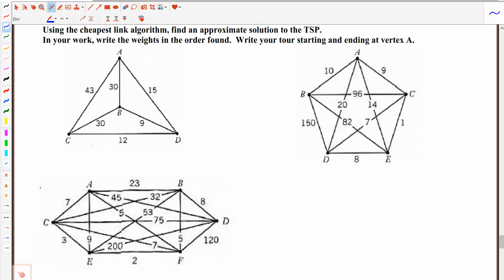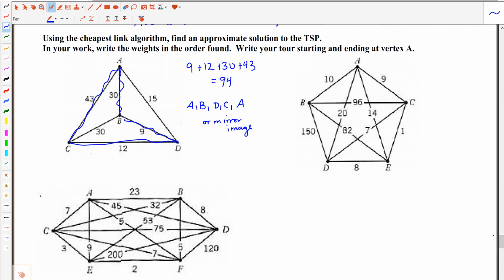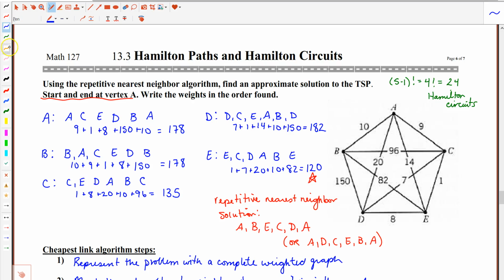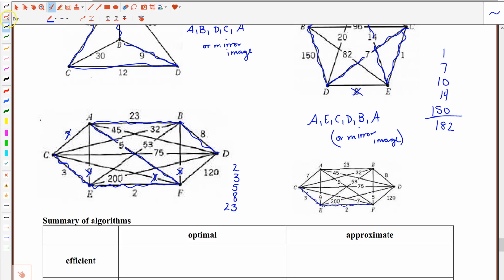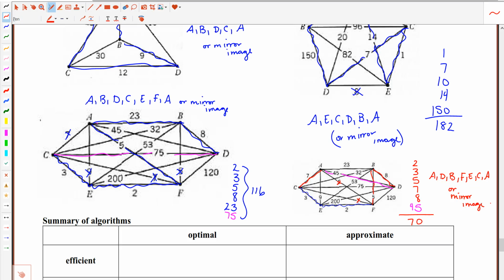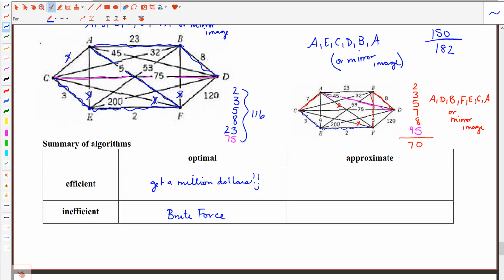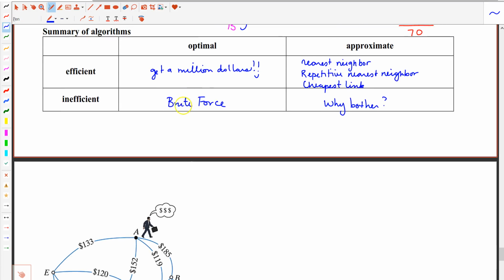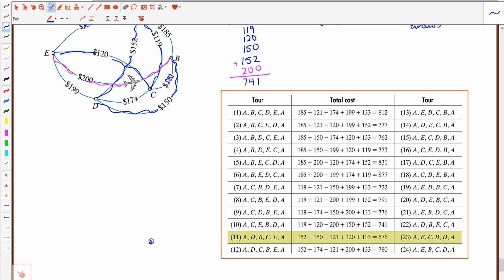Graph Theory: Additional Cheapest link examples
Solving several graphs using the cheapest link algorithm. Includes a summary of all the algorithms discussed (brute force, nearest neighbor, repetitive nearest neighbor, cheapest link)